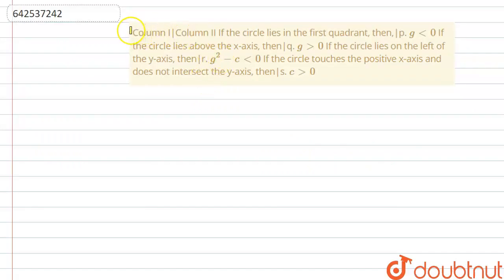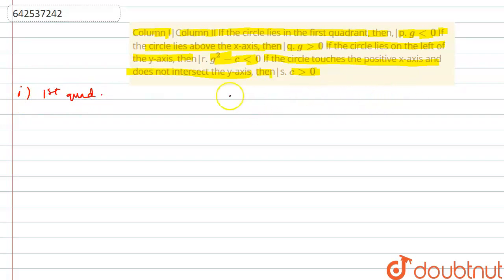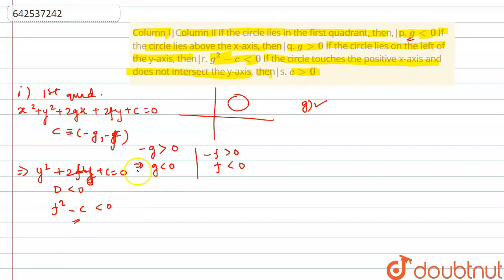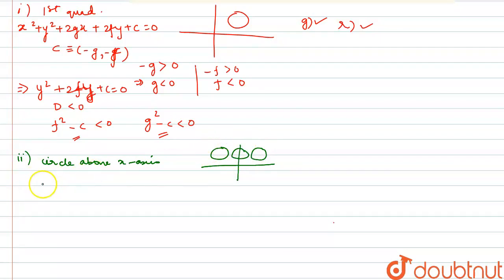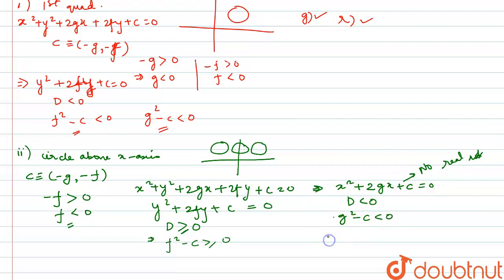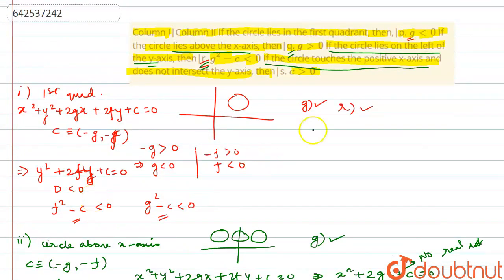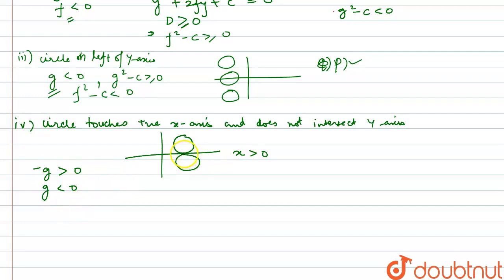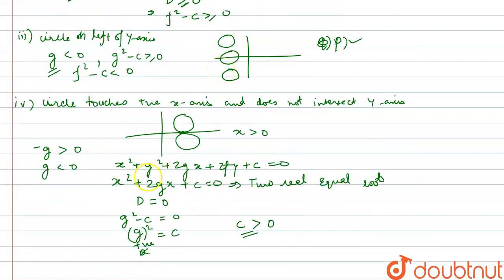Column I|Column\r\nII\nIf the circle\r\nlies in the first quadrant, then,|p. glt0\n\nIf the circ...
Column I|Column\r\nII\nIf the circle\r\nlies in the first quadrant, then,|p. glt0\n\nIf the circle\r\nlies above the x-axis, then|q. ggt0\n\nIf the circle\r\nlies on the left of the y-axis, then|r. g^2-clt0\n\nIf the circle\r\ntouches the positive x-axis and does not intersect the y-axis, then|s. c gt0
Class: 11
Subject: MATHS
Chapter: CONIC SECTIONS
Board:IIT JEE

👉 Have Any Query? Ask Us.